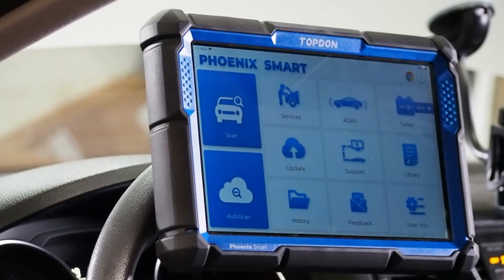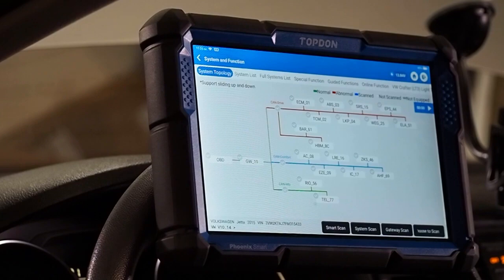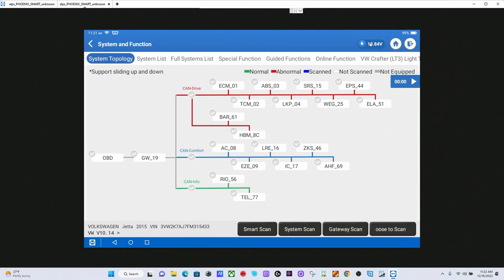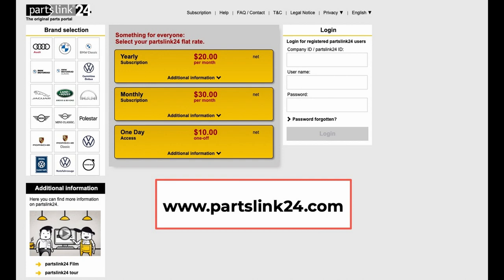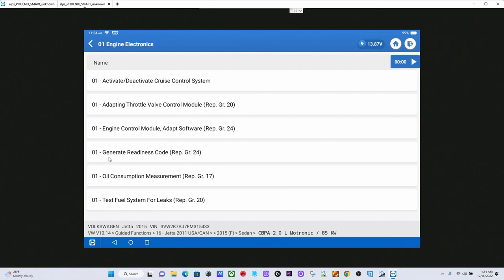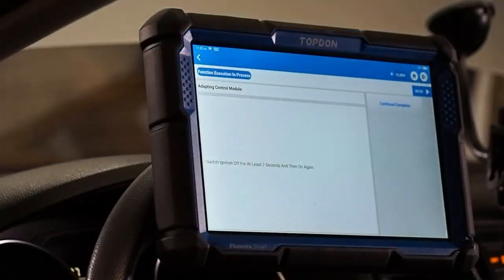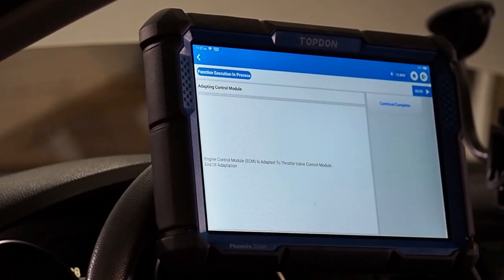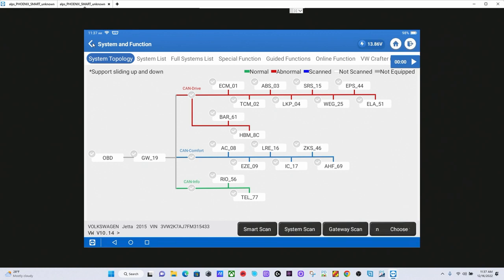Topdon Scanner Phoenix Smart Guided Functions: Volkswagen & Audi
Shop the Topdon Phoenix Smart Advanced Intelligent 12/24v Diagnostic Scan Tool on Premium Diagnostic Equipment

The Topdon Phoenix Smart diagnostic tool includes a number of guided functions that can help you diagnose and repair vehicles from Volkswagen and Audi. These guided functions walk you through the process step-by-step, making it easy to use the tool even if you are not a professional mechanic.

One of the most useful guided functions is the fault code reading and clearing function. This function allows you to quickly and easily read and clear fault codes from your vehicle's computer. This can be helpful if you are having problems with your vehicle and you need to know what is causing the problem.

Another useful guided function is the component reset function. This function allows you to reset individual components in your vehicle, such as the airbag system or the ABS system. This can be helpful if you have recently replaced a component and you need to reset the system so that it will work properly.

The Phoenix Smart also includes a number of other guided functions, such as the module programming function and the ADAS calibration function. These functions can be used to perform more advanced diagnostic and maintenance tasks.

If you own a Volkswagen or Audi vehicle, the Topdon Phoenix Smart diagnostic tool is a great option. It is easy to use, has a wide range of features, and includes a number of guided functions that can help you diagnose and repair your vehicle.